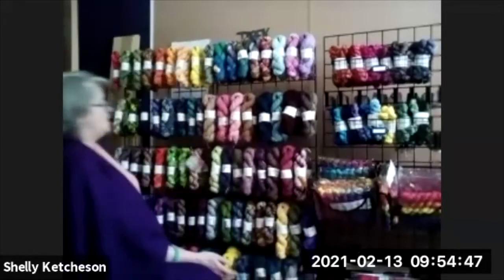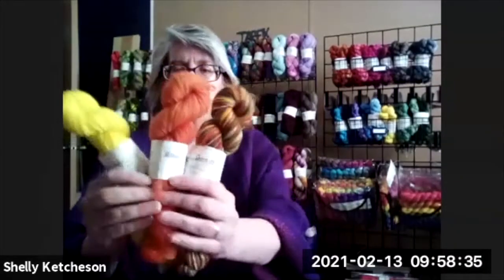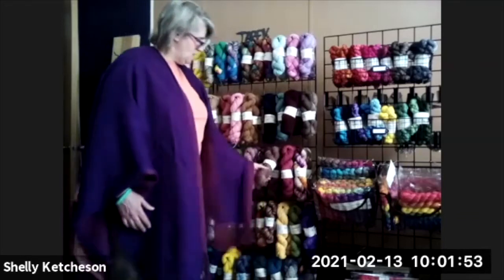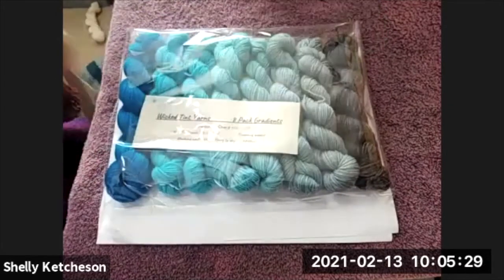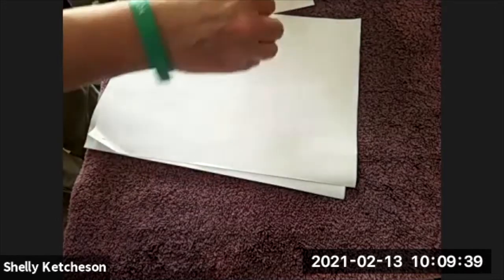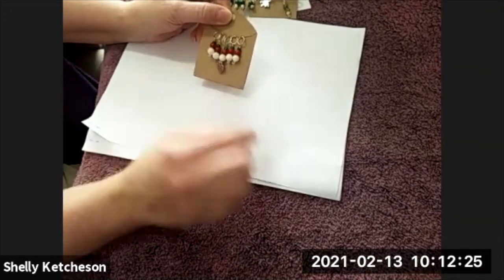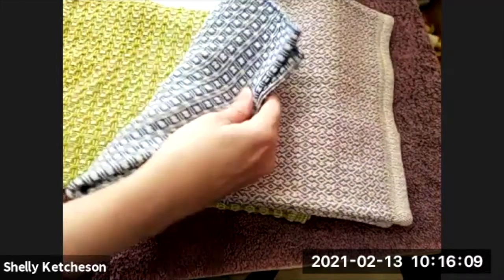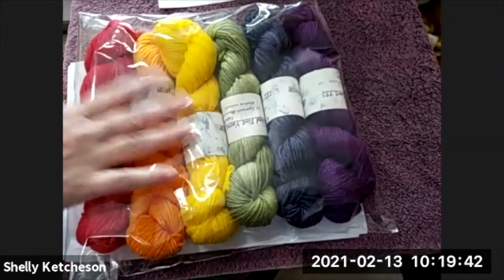Wicked Tint Yarn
Shelly from Wicked Tint Yarn shows us her amazing selection of hand dyed yarns.